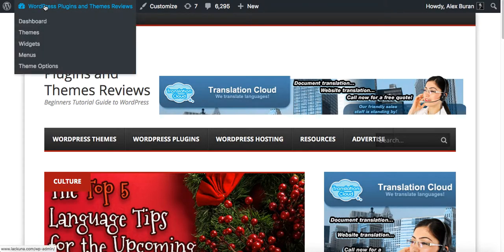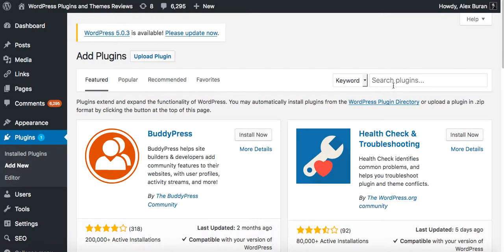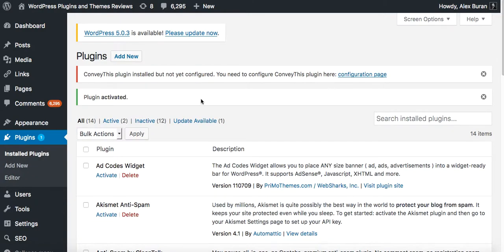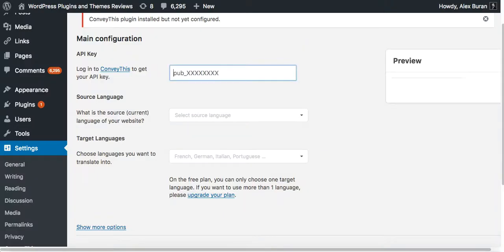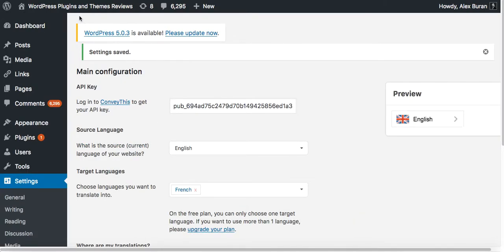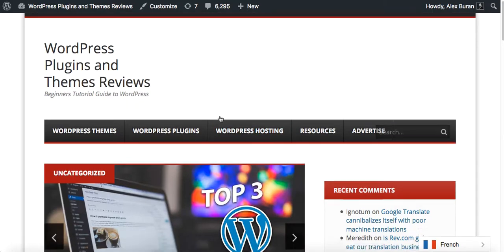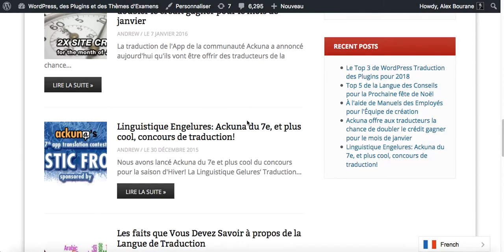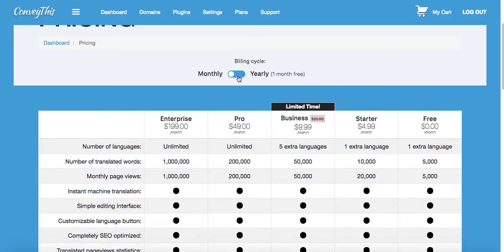Lesson 3. How to Download and Install ConveyThis Translate WordPress Plugin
Lesson 3. How to Download and Install ConveyThis Translate WordPress Plugin. If your website or blog runs on WordPress CMS, watch this video to find answers on how to download it, activate it and setup in order to convert your website into multiple languages.